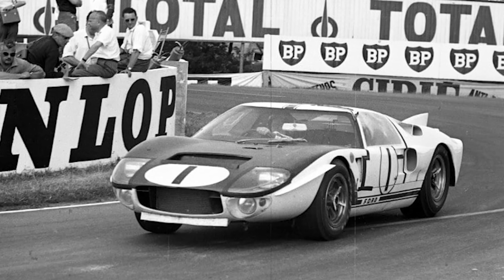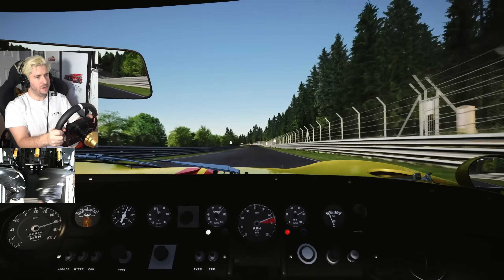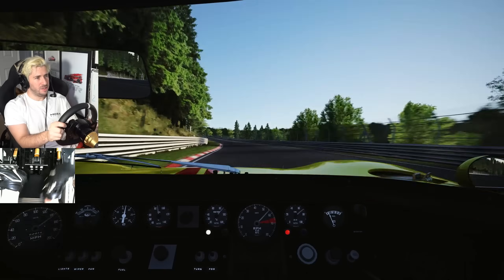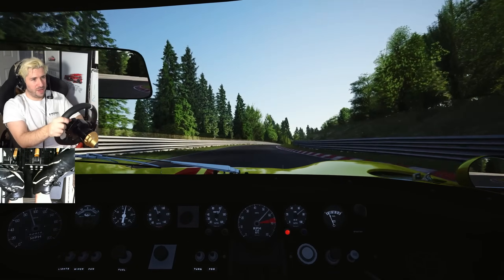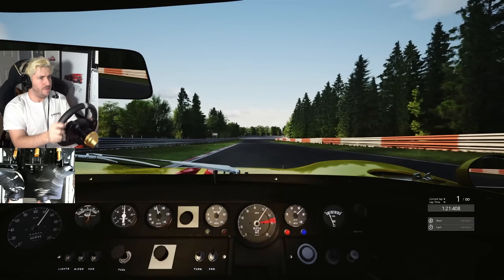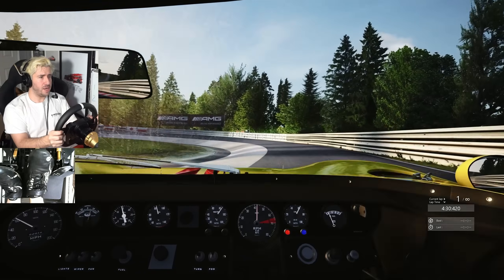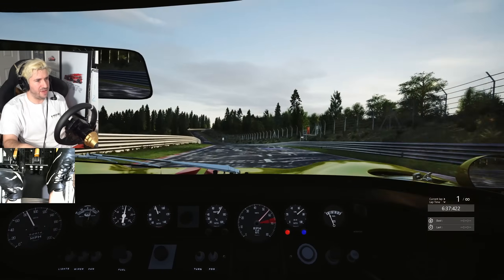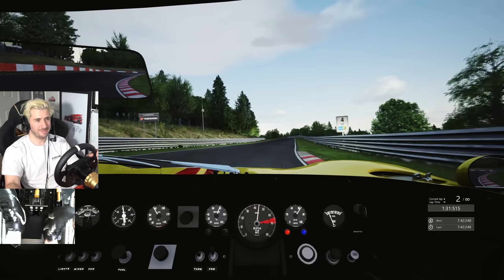This Is My New Favourite Car In Sim Racing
Team WSC Legends knocked this out the park. Go try this

Unit 3
Burnt Barns Farm
Ninfield
TN339LZ